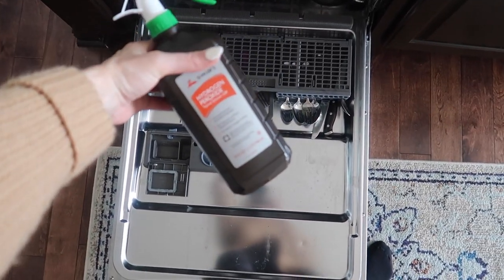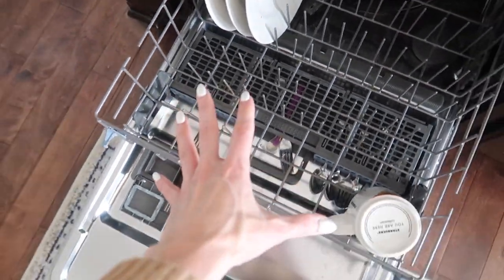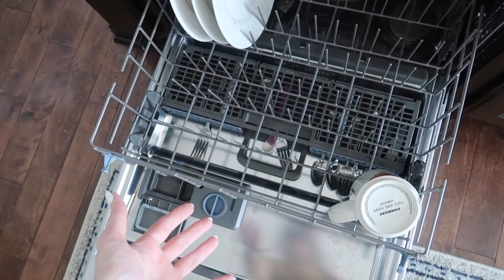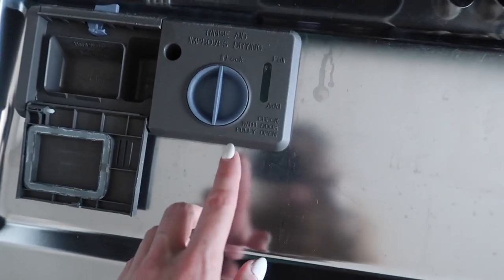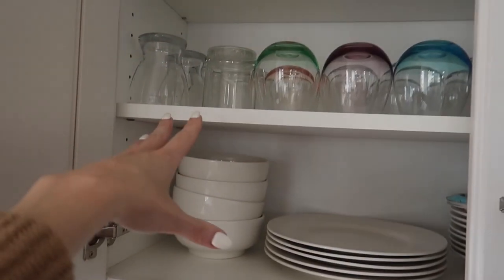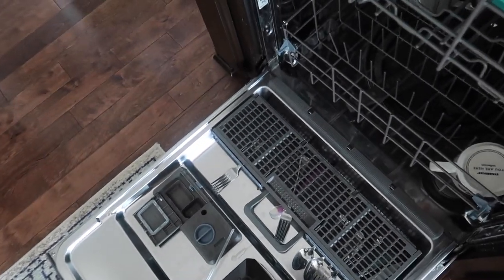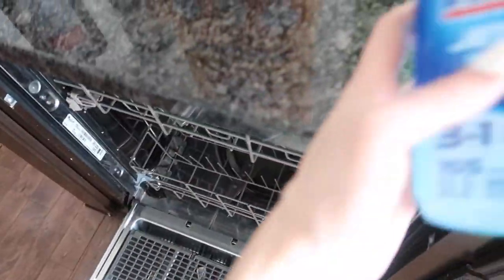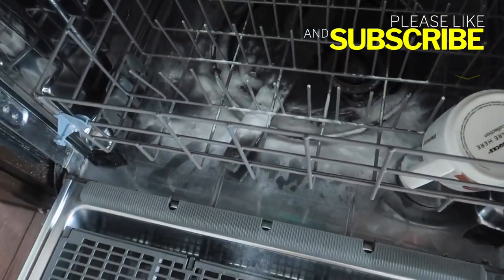WATCH WHAT HAPPENS When You Put HYDROGEN PEROXIDE in Your Dishwasher! 💥 (better than vinegar)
Have you ever thought of putting hydrogen peroxide into your dishwasher?  If not, you need to try this clever and amazing cleaning and life hack.  It's oddly satisfying and works better than vinegar!